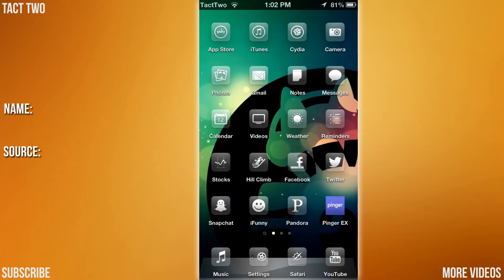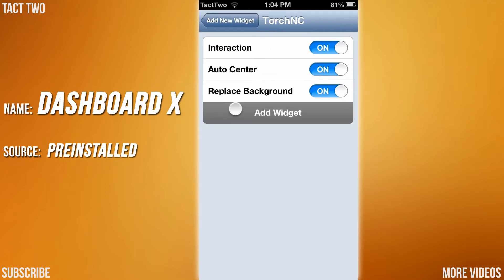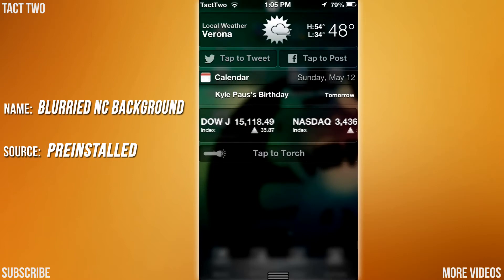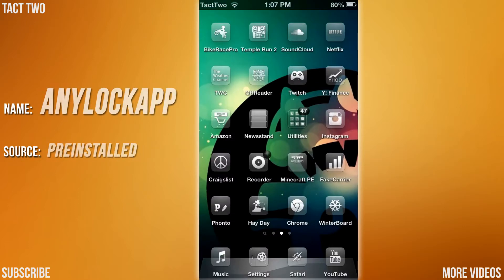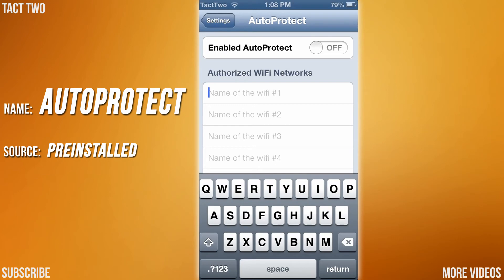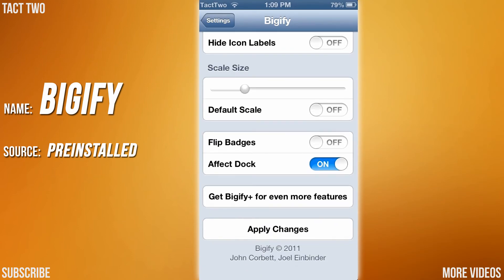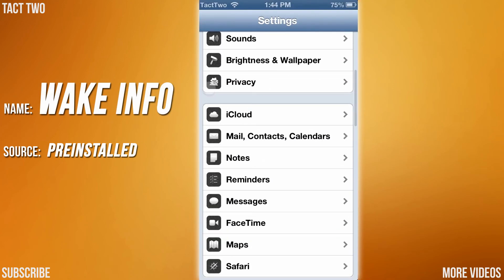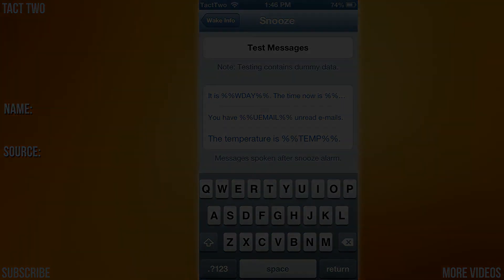Top 10 Cydia Tweaks [May 2013] | 6.1.4 and Below (Part 1)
Isaac will show you 10 of the best useful Cydia tweaks for the iPhone or iPod touch.
List of tweaks and times:
TorchNC:
- Find it here: 0:18

- Find it here: 0:50

- Find it here: 1:34

- Find it here: 2:13

- Find it here: 2:42

- Find it here: 3:23

- Find it here: 4:08

- Find it here: 5:10

- Find it here: 6:12

- Find it here: 6:41